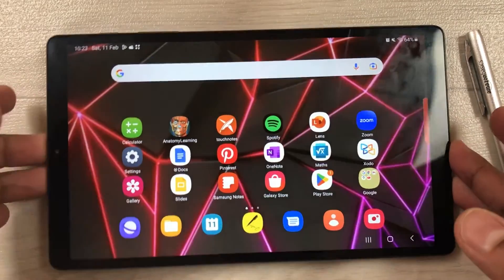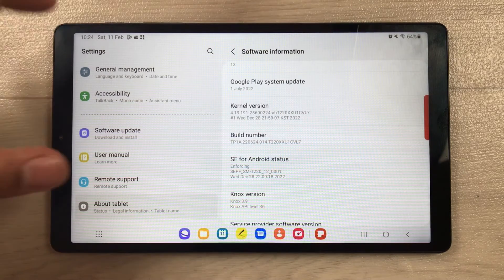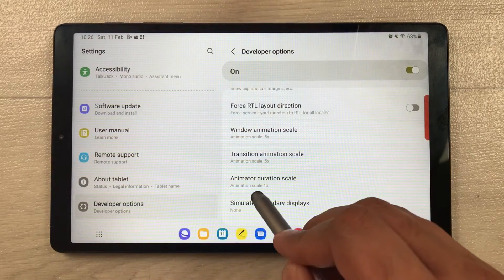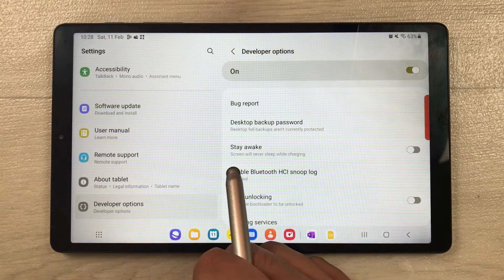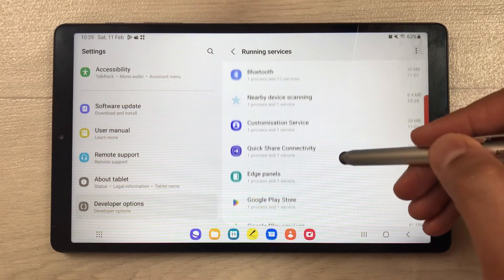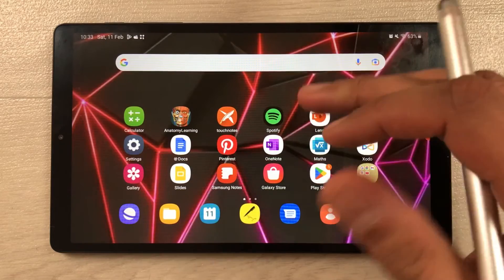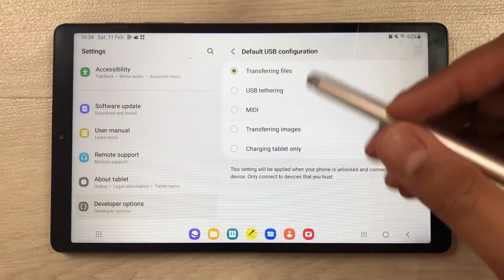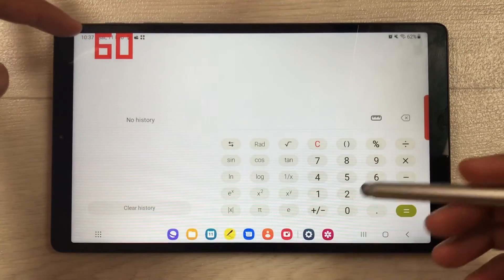Samsung Tab A7 Lite: Top 7 Developer Options - Hidden Features for Better Performance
Samsung Tab A7 Lite
Stylus Pen for A7 Lite
Samsung Tablets
Tab A7 Lite Covers
Tab A7 Lite Tempered Glass
In this video i am showing best developer option settings in samsung galaxy tab a7 lite. I am also showing how to enable the developer options.
Time Stamps:
00:00 - Intro
00:22 - How to Enable Developer Options
1:31 - Increase Performance
2:54 - Stay Awake
3:53 - Running Services
5:02 - Sensors Off
6:20 - Default USB Configuration
7:26 - Refresh Rate Display
8:18 - Force Dark Mode